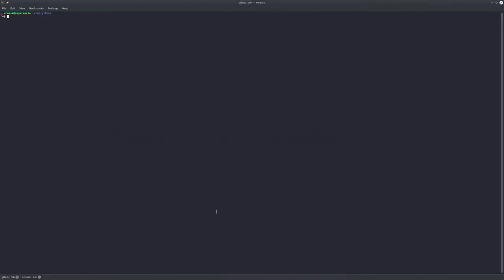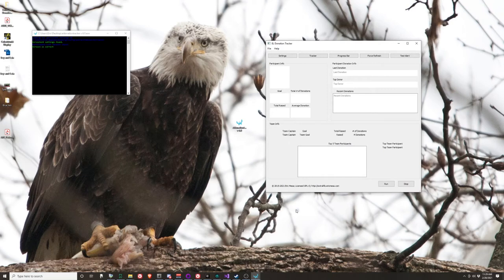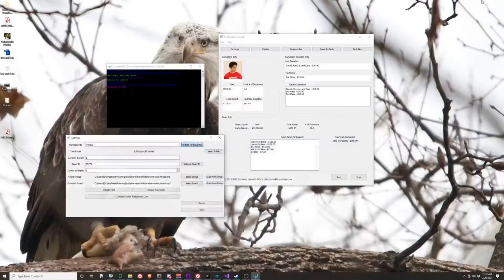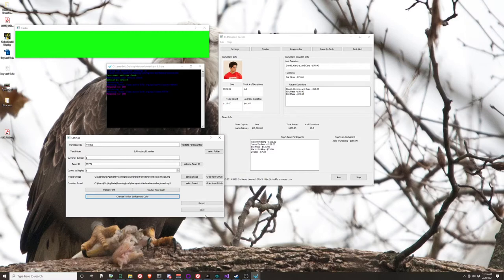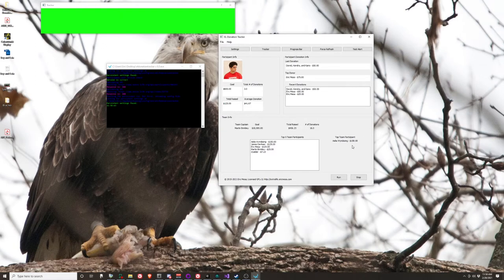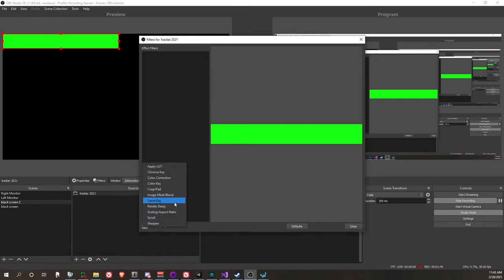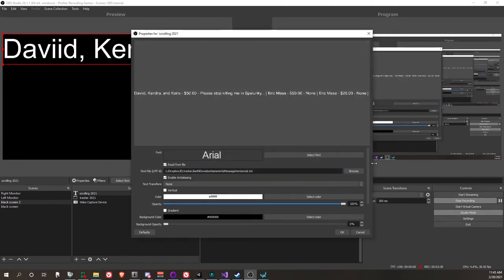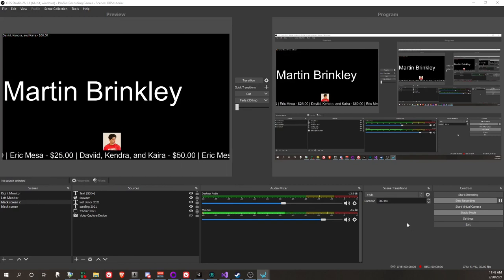How to Use Extra Life Donation Tracker v6 0 for Linux and OBS via Github Install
Instructions on how to use my program to display your Extra Life Donation information while live streaming or recording for YouTube.